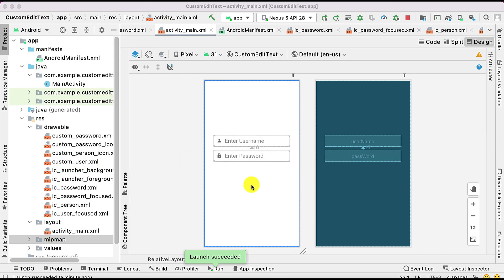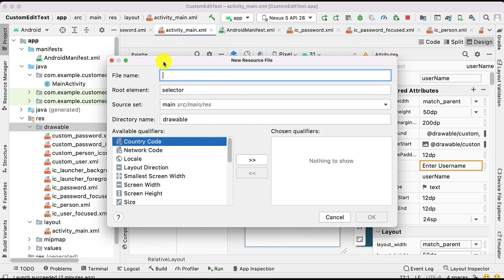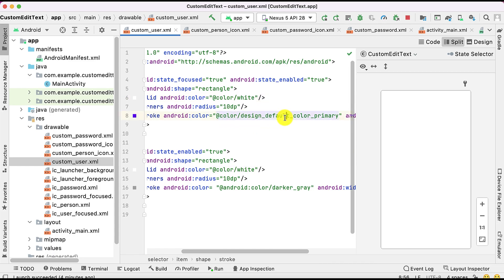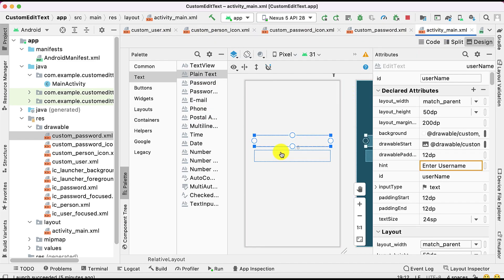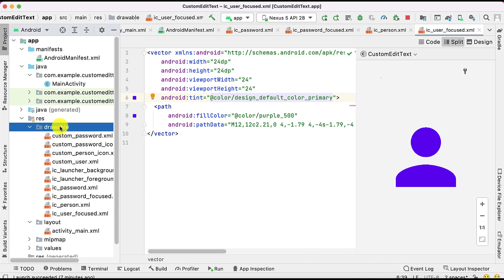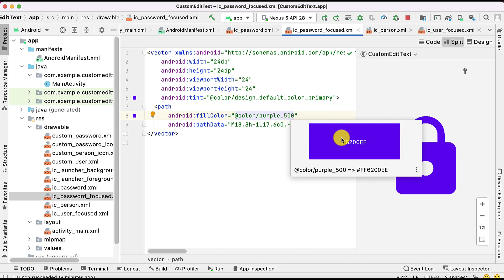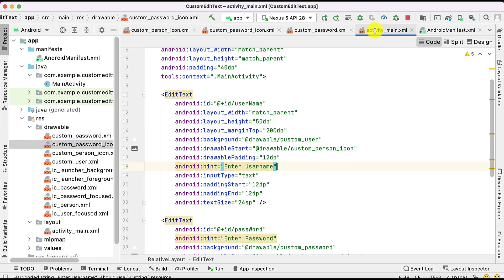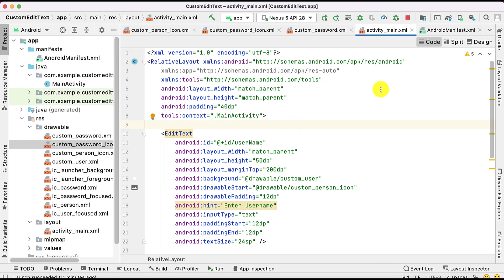Mobile Application Development-How to create Customized EditText and gives Professional Look to UI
Android Tutorial
Mobile Application and Development
Mobile Applications
Android Application Development
GTU Syllabus
# android
# graphics
# 2D
# animation